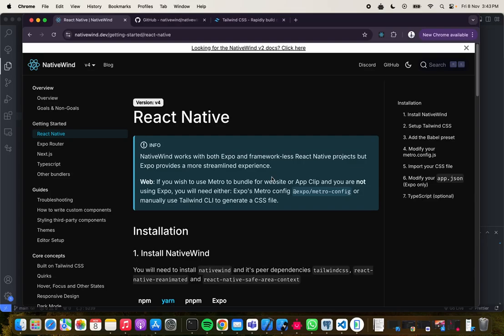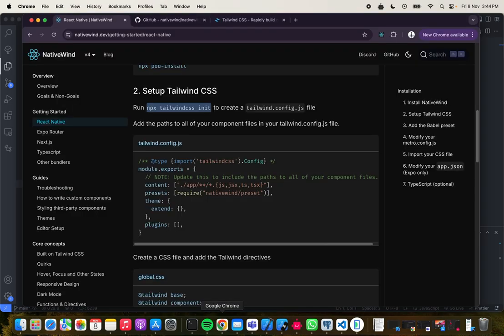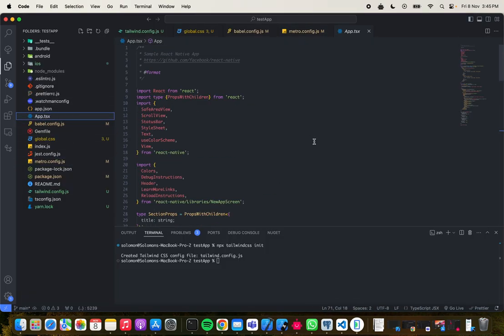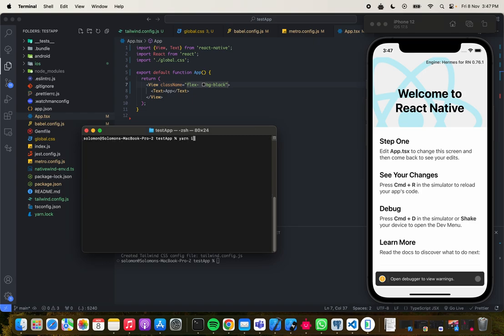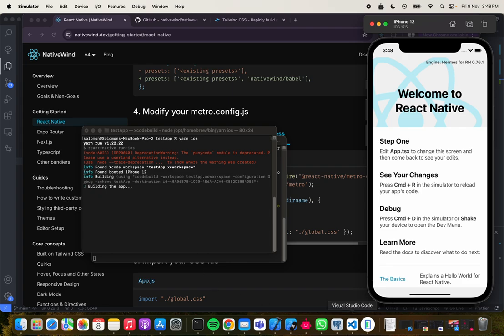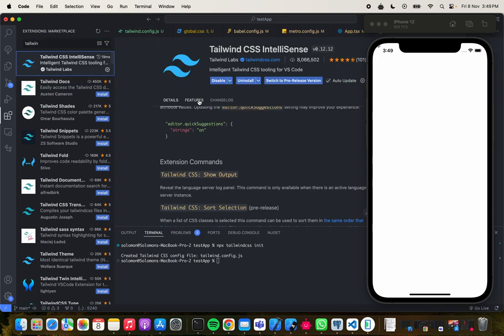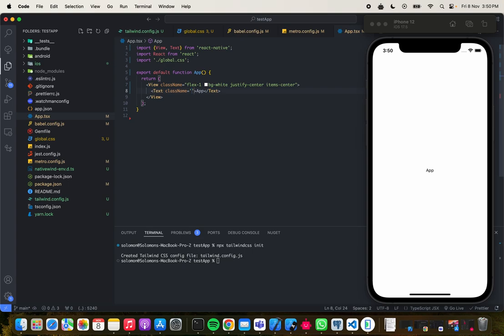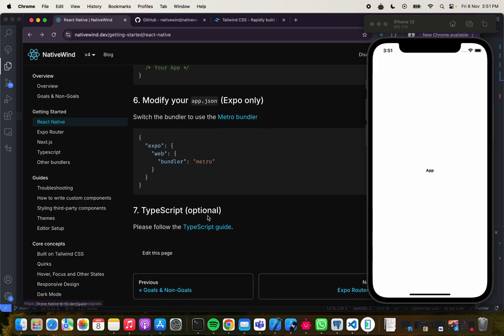Tailwindcss (NativeWind) in react native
In this video we will look at how to setup NativeWind for your react native project.